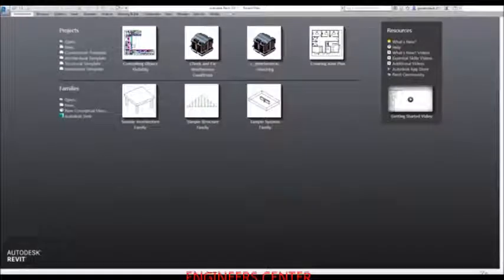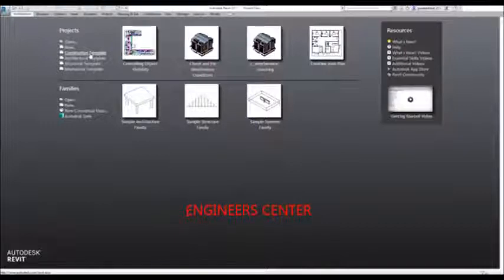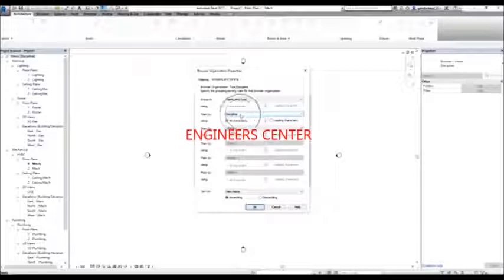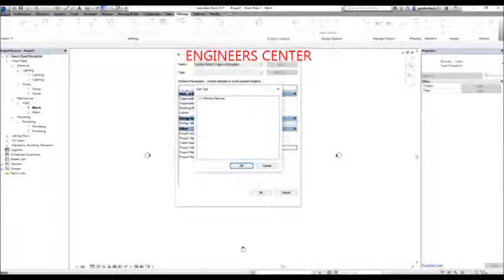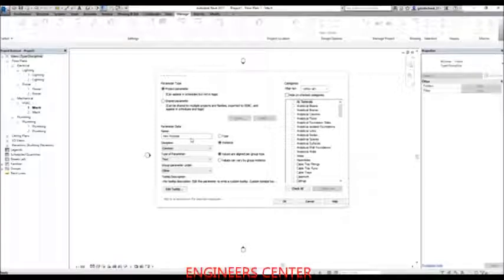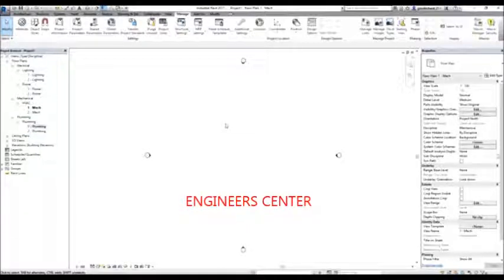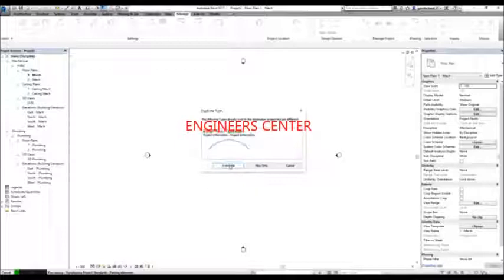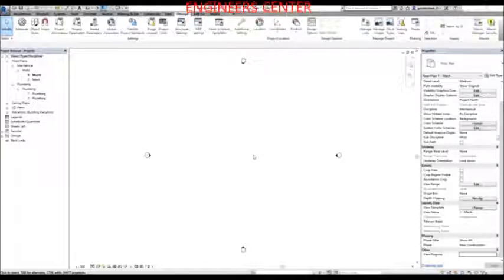REVIT MEP PRACTICAL COURSE 06